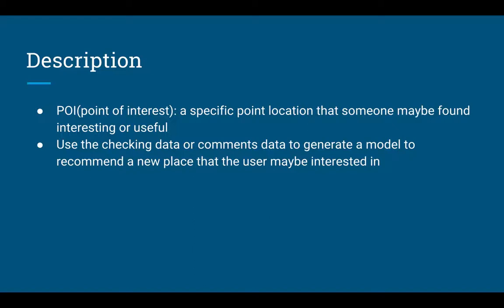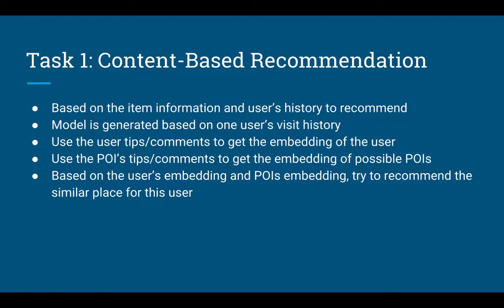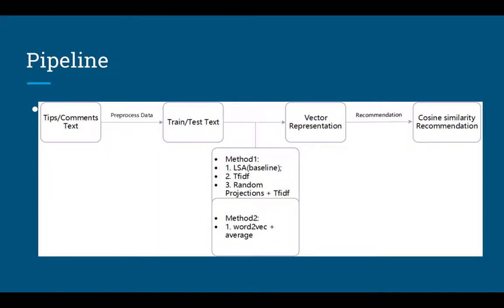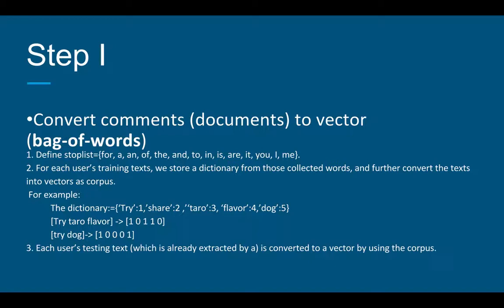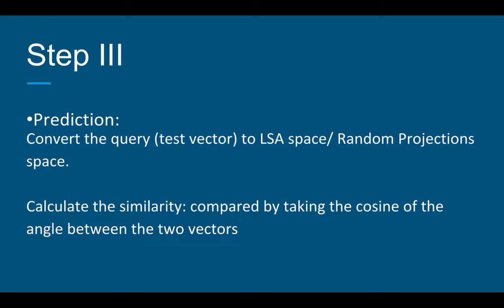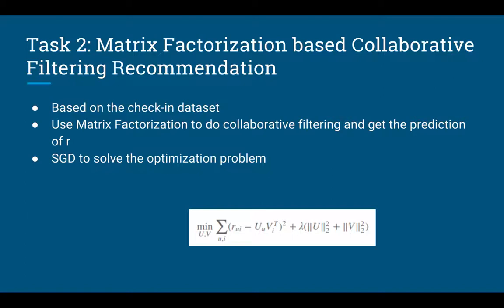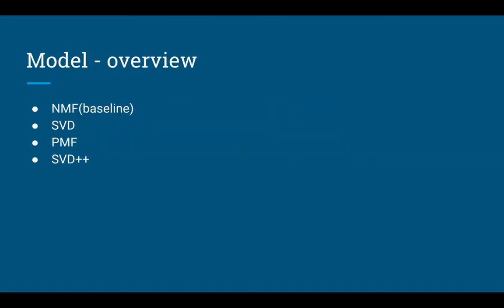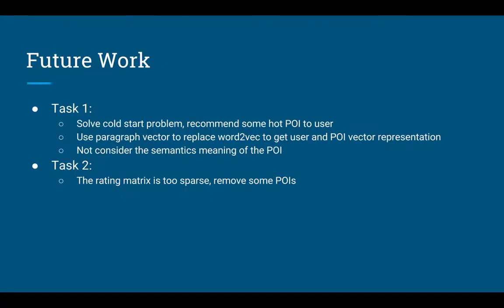Point of Interest Content Based Recommendation Presentation Part1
CSCI 5622 Machine Learning Final Project - Point of Interest Content Based Recommendation Presentation Part1.